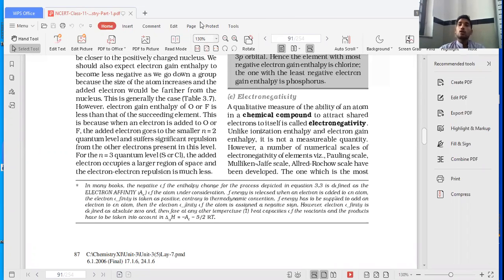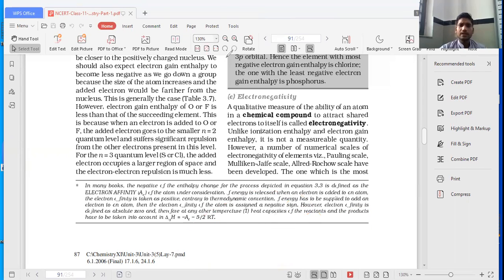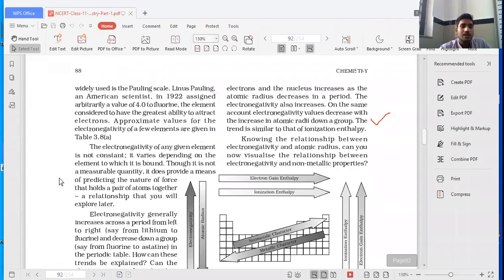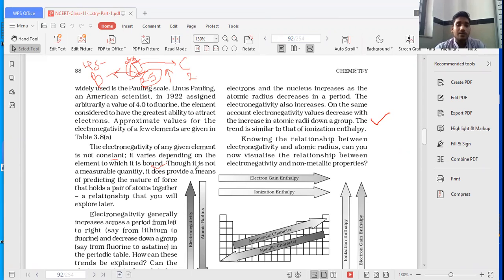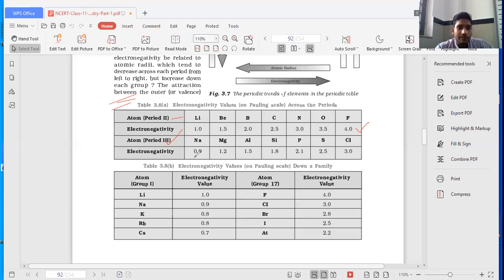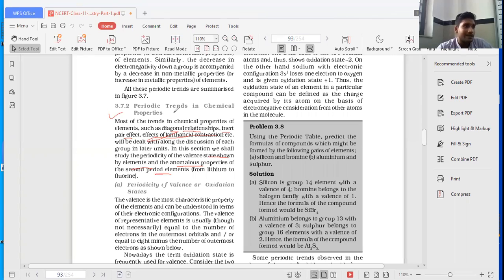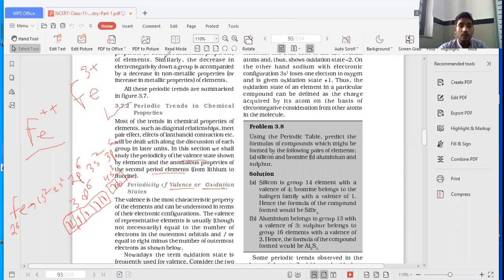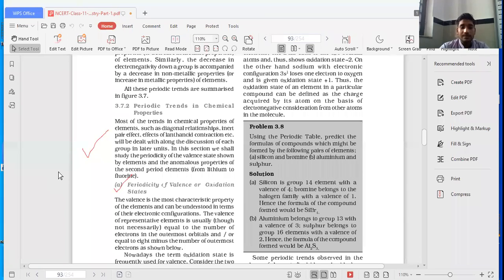Chemical classification and periodicity in properties class 11 part 3